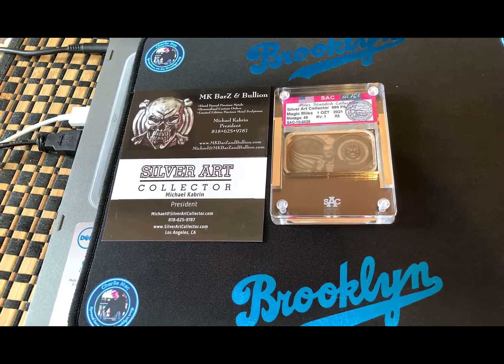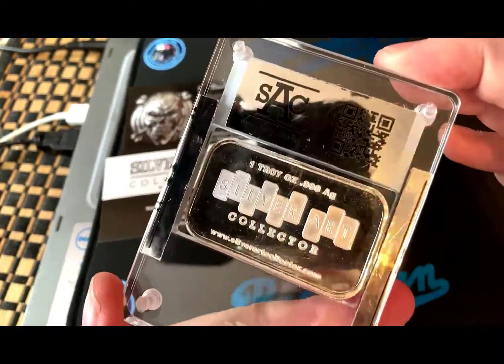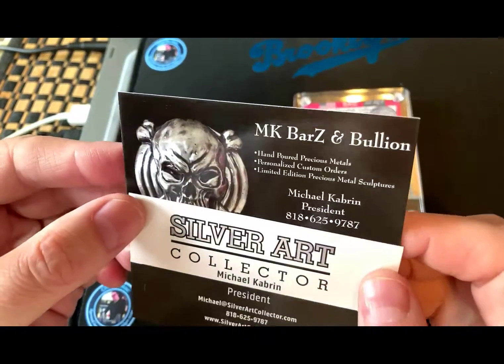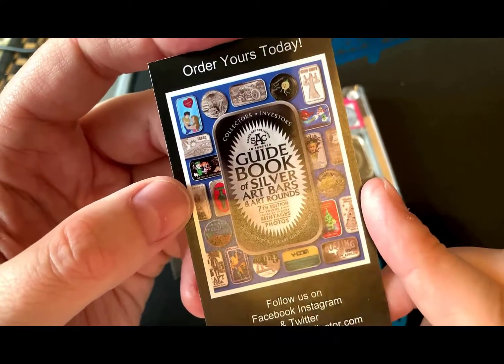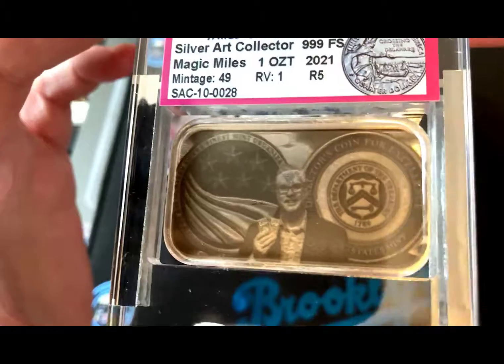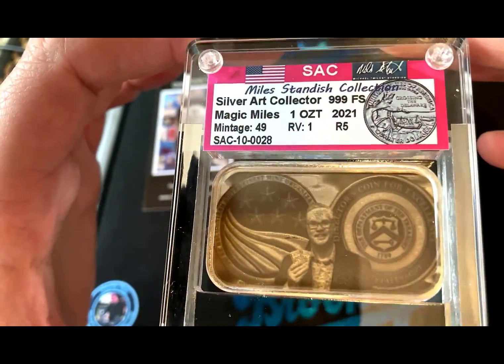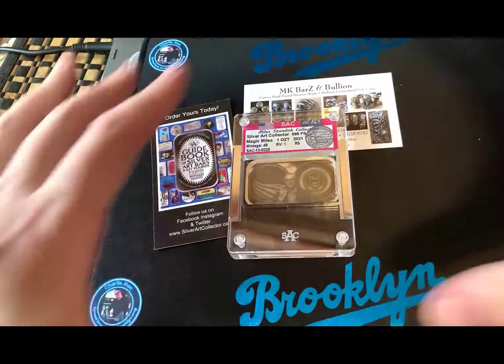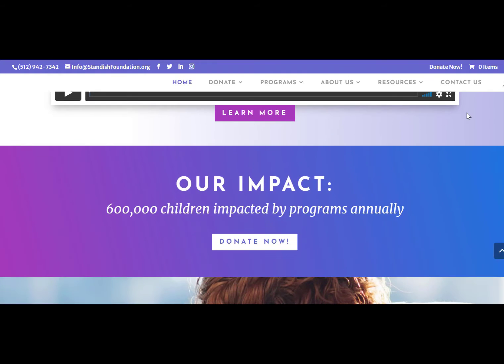CMac Reviews MK Barz/Miles Standish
CMac Reviews the Custom Piece for Charity made by MK Barz, of Miles Standish for the Standish Foundation Charity. Nice 1 OZ Silver, Art Bar slabbed for SAC.